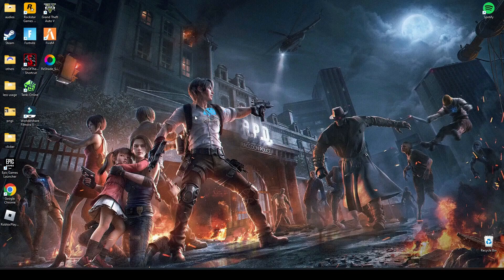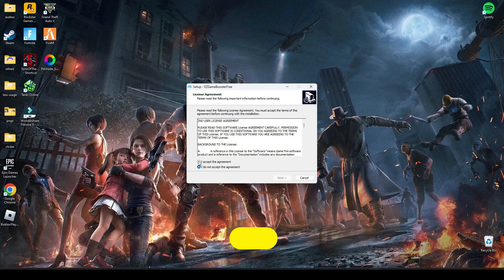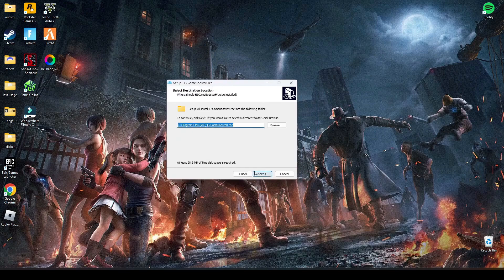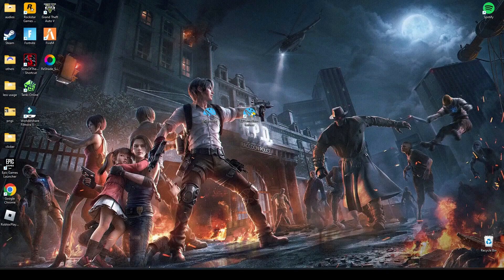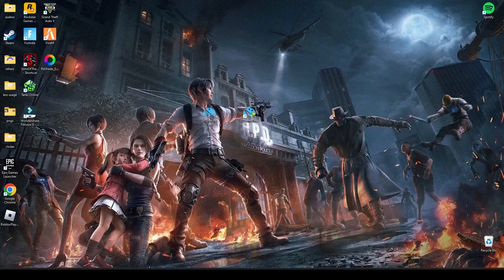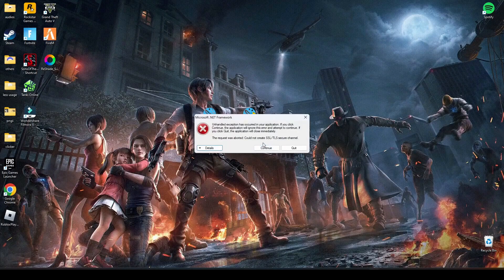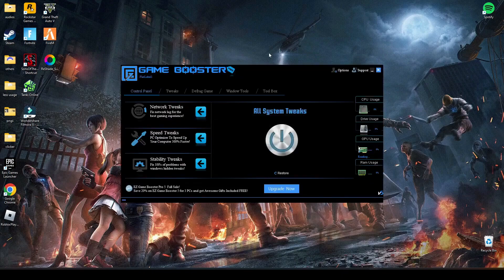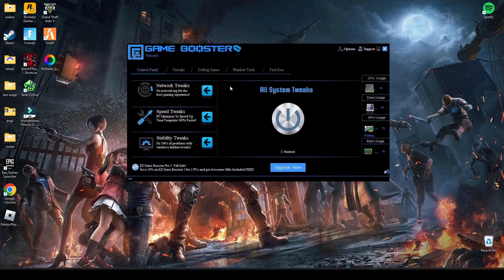How To Boost FPS & Optimize Windows For Gaming 2023 (Works For all Games)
RAM:   16 GB ddr4 3200 MHz
GPU:   Zotac 1660 Super APM Edition
Moniter: Reddragon 165 Hz
Power supply: 700 w
SSD: 256GB
HDD: 3TB
Casing: 1st Player D3A DK
Keyboard: Razer BlackWidow Ultimate Stealth
Mouse: HP Omen 600
Window 11